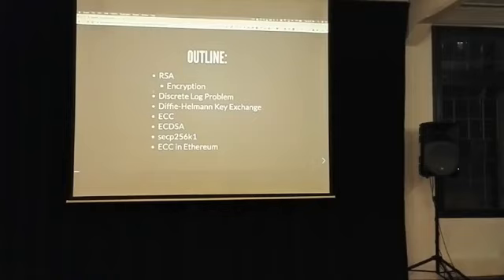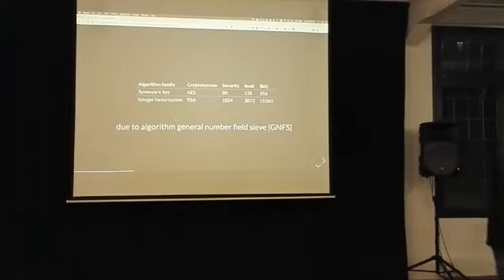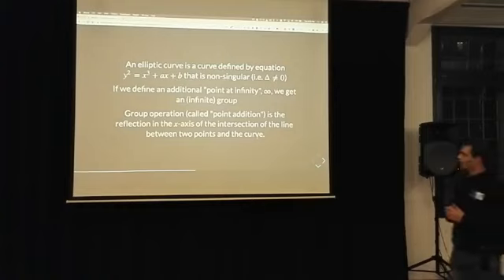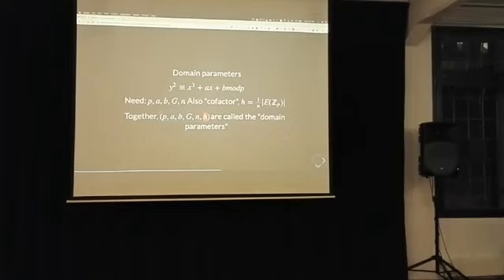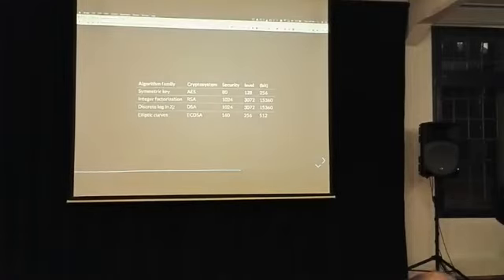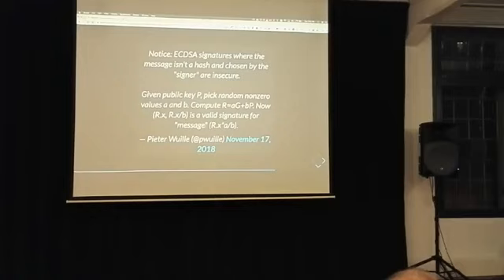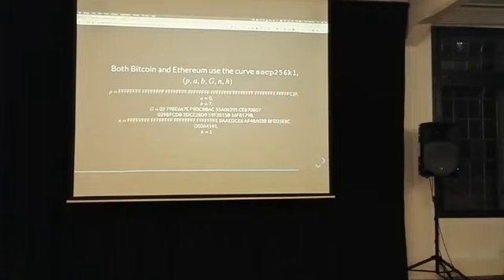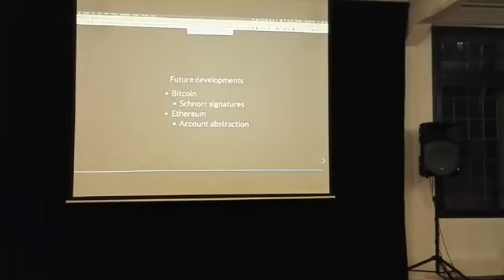Cryptography in Ethereum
SEE ERRATA BELOW

Crash course on public key cryptography + secp25k1. GIven at Prague Ethereum Meetup December 2018.

Errata:

24:50 - "since group operation is *commutative"
30:53 - "if you take any element in any *cyclic group"
48 - i got confused here a few times. Pollard's rho algorithm puts an upper bound on the difficulty of a DLP cryptosystem. Higher keys in the each column mean a weaker algorithm (because we need a higher key for same security). So I should have said that we'll never be able to go *lower than 160 bits, but also a proof exists that for a generic cyclic group, 2*80 bits is the best attack there exists. Of course better attacks (i.e. require higher key lengths) may exist for EC's in general or for specific EC's.